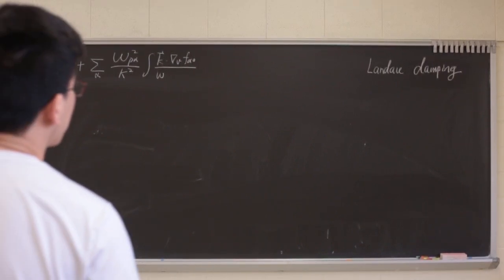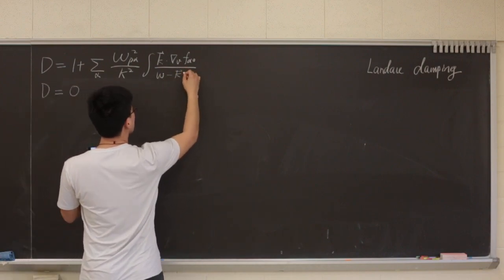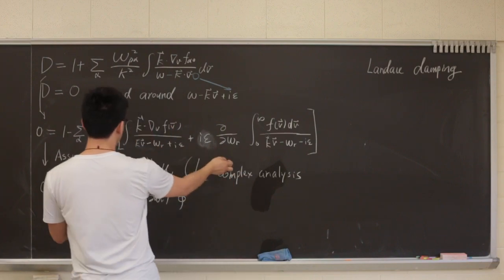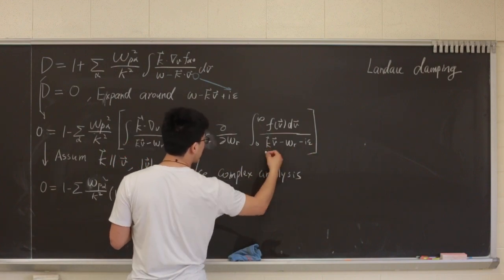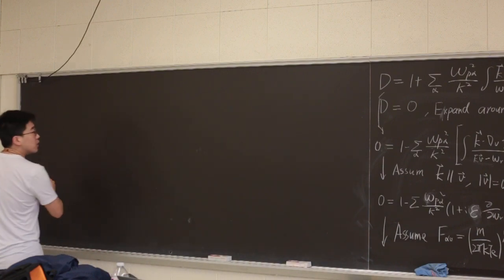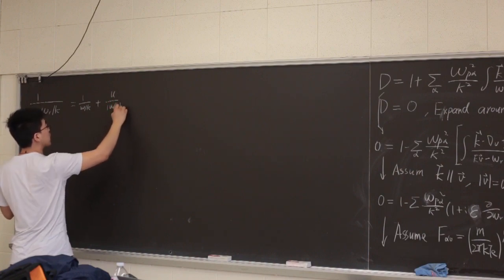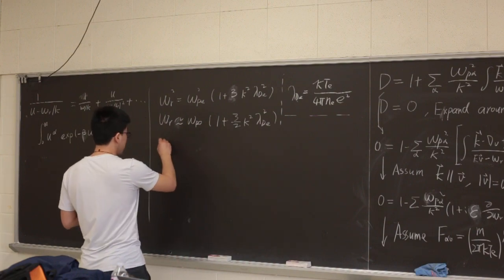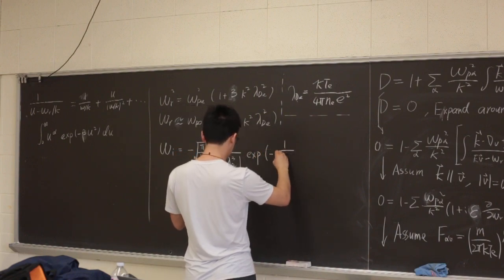Landau Damping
Some resources:
Landau damping: Gevrey regularity and paraproducts - Clément Mouhot